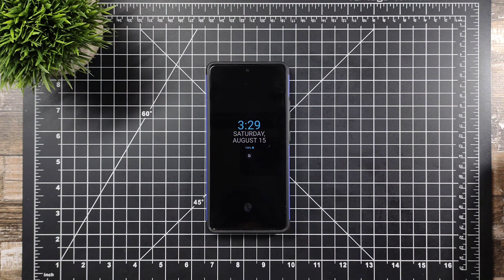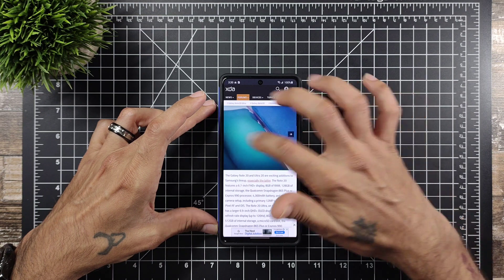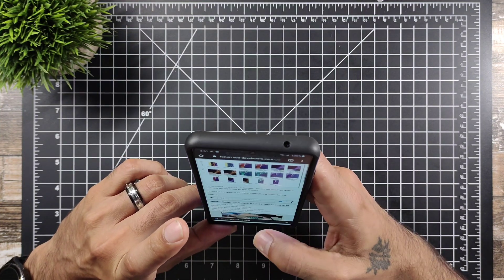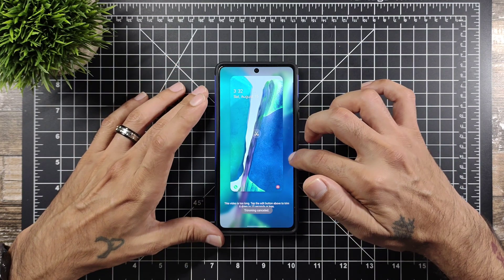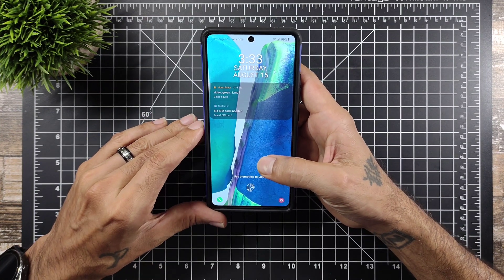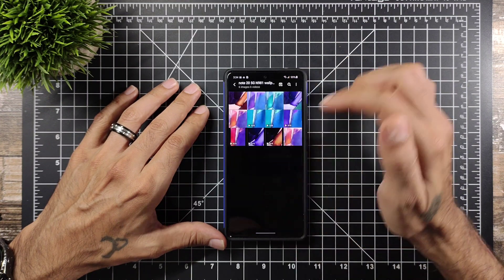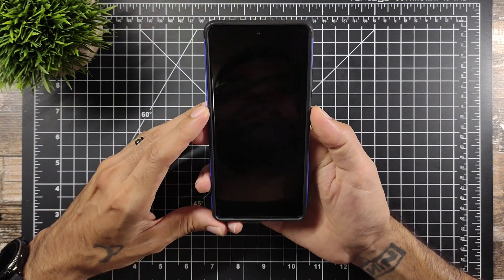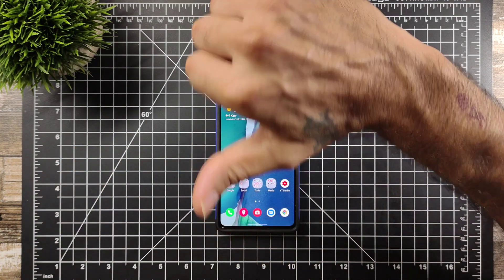Samsung Galaxy Note 20 Wallpapers Onto Your Samsung | Download & Install Tutorial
This is a tutorial on how to download and install Wallpapers from the new Samsung Galaxy Note 20 onto your Samsung device.